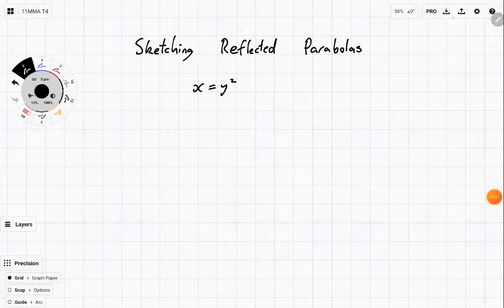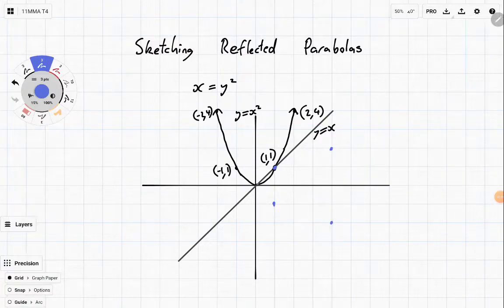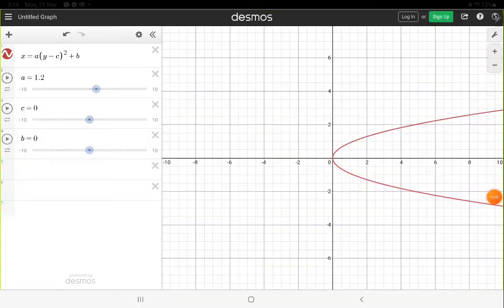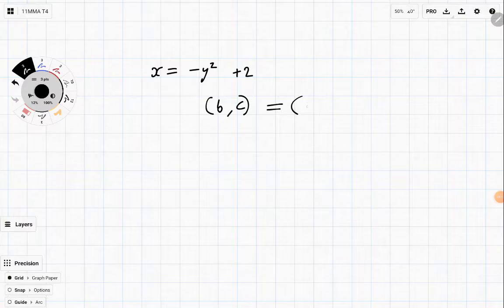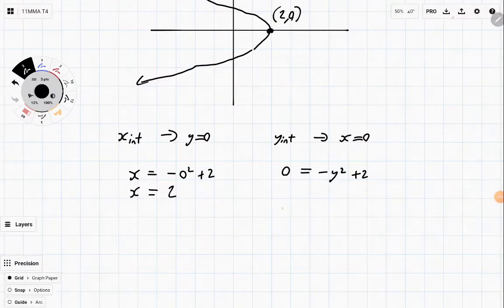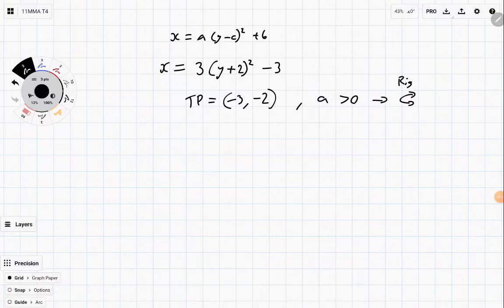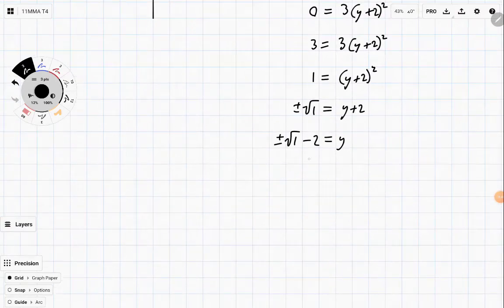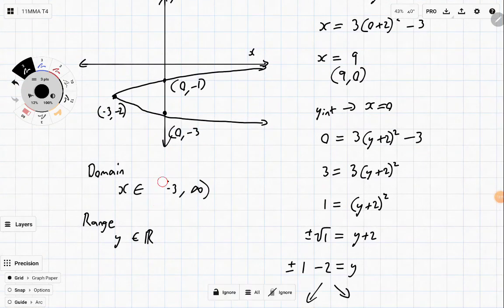Sketching Reflected Parabolas